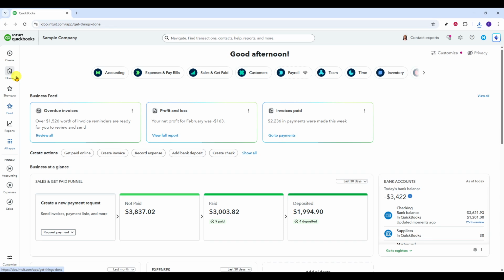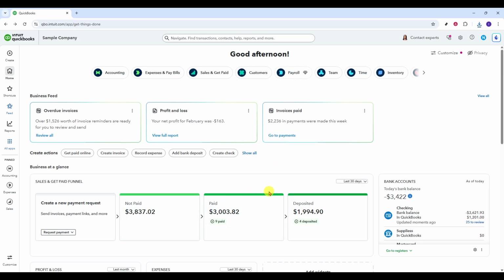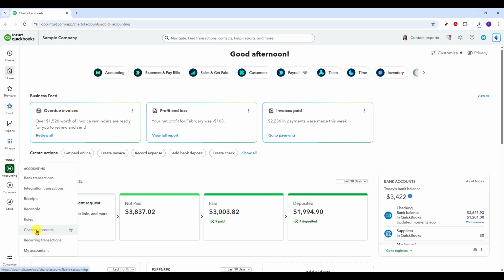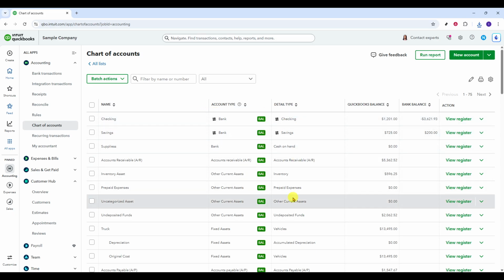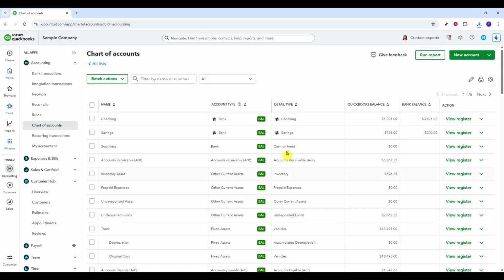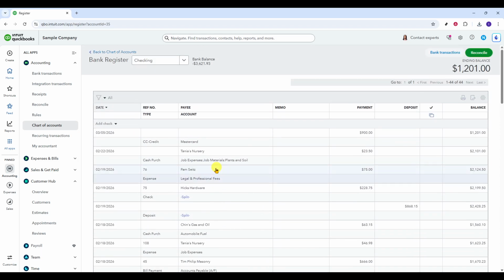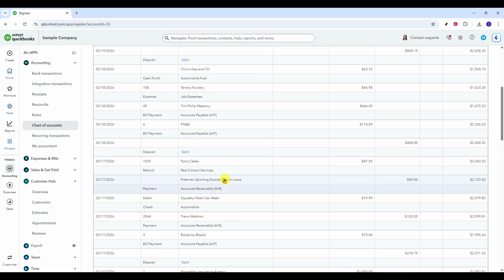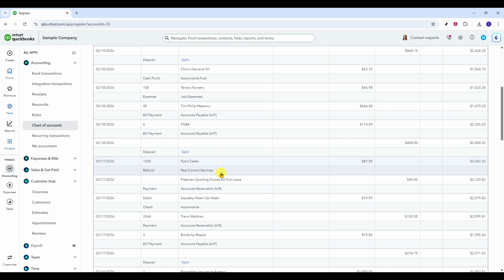How To Find Check Register In QuickBooks Online (2026) (Complete Guide)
Looking for the check register in QuickBooks Online? This beginner-friendly guide shows you step by step how to find and use the check register to view transactions, manage accounts, and keep your records accurate. Perfect for small business owners or beginners, you’ll learn how to navigate QuickBooks Online easily and stay on top of your finances.